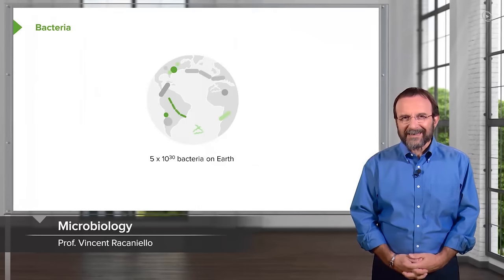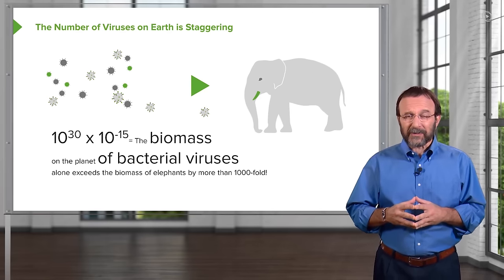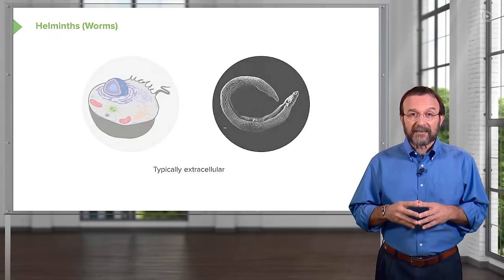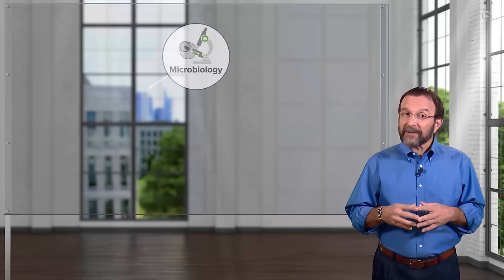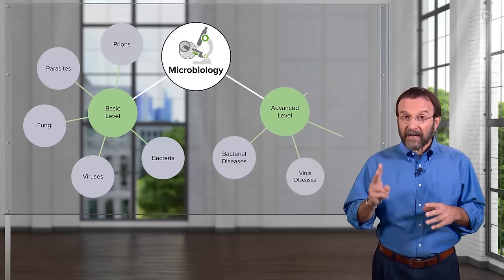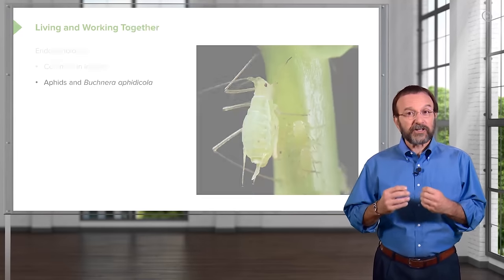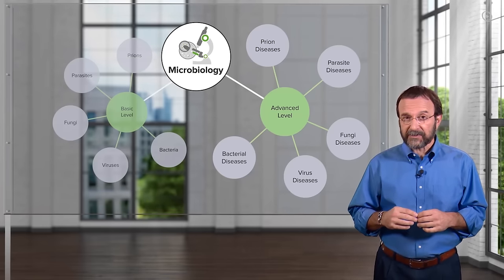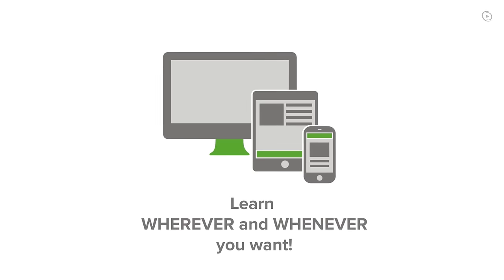Microbiology – Course Preview | Lecturio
► LEARN ABOUT:
- Bacteria
- The number of viruses on earth is staggering
- Pathogenic yeasts
- Helminths
- Harnessing bacteria
- Microbes on the tree of life
- Living and working together
- Archaea
- Protozoa

► LECTURIO is your single-point resource for medical school:
Study for your classes, USMLE Step 1, USMLE Step 2, MCAT or MBBS with video lectures by world-class professors, recall & USMLE-style questions and textbook articles. Create your free account now